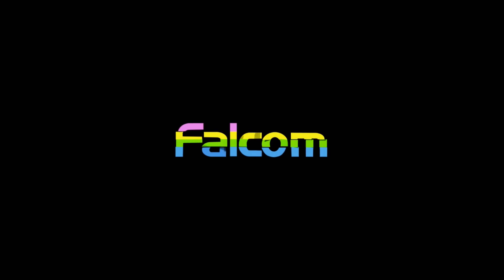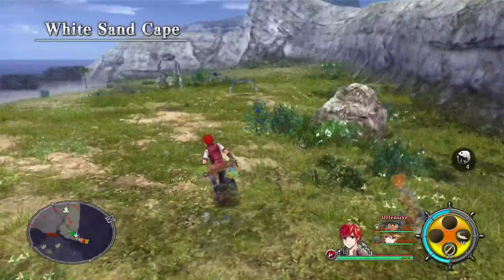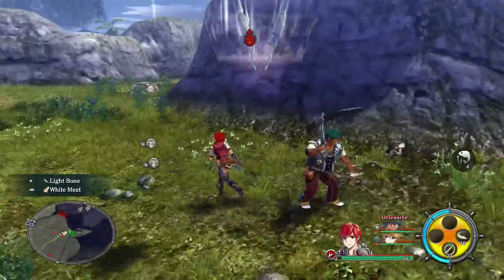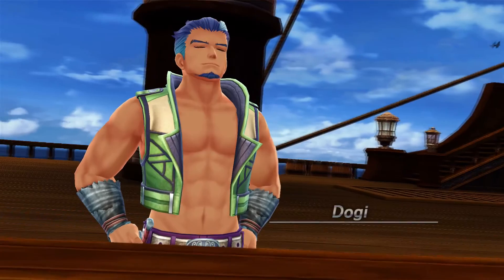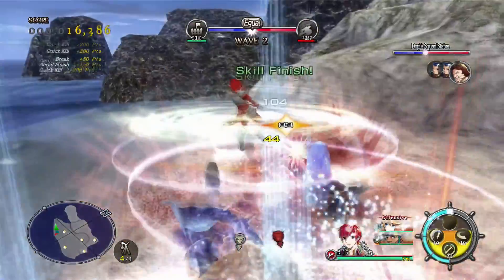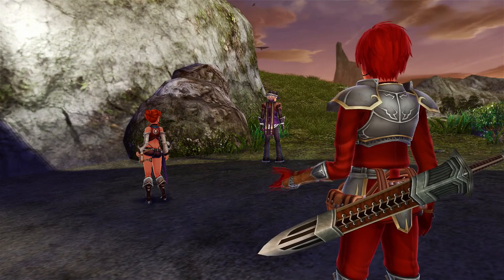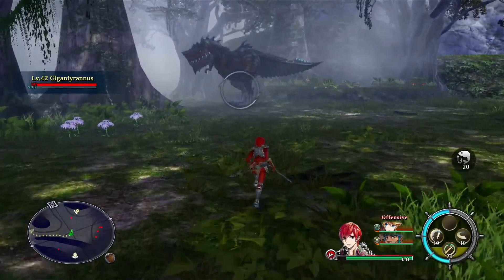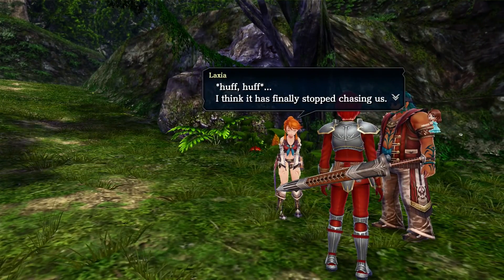Ys viii review for nintendo switch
Ys VIII: Lacrimosa Of Dana review for nintendo switch. Is this one of the best switch games for summer 2018?
Ys8 ps4 vs switch

Amazon link for ys 8 for switch

Mail Can be sent here
ALEX
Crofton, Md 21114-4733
United States